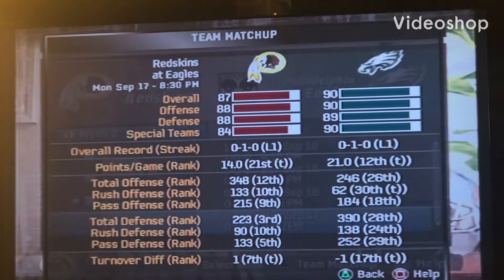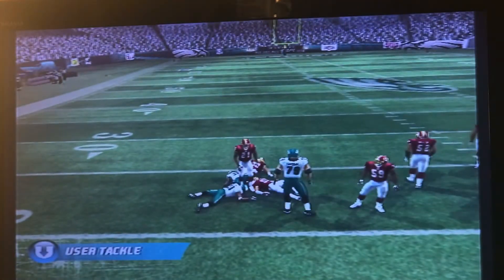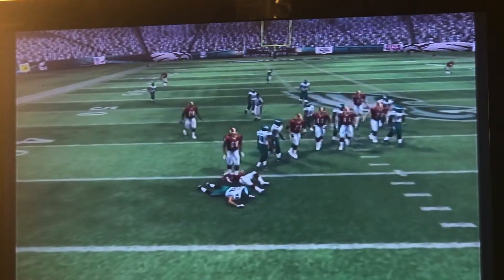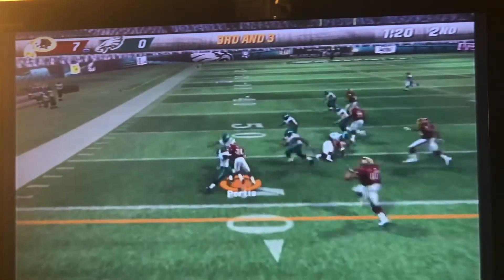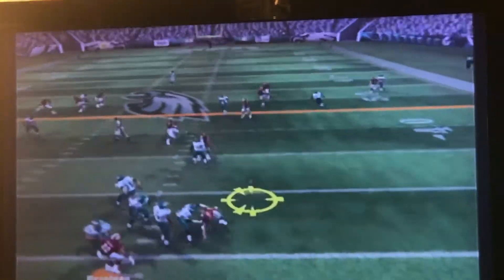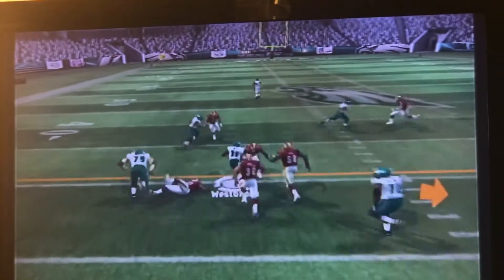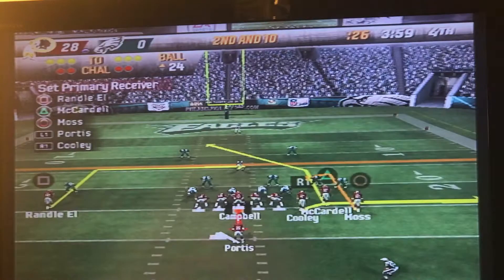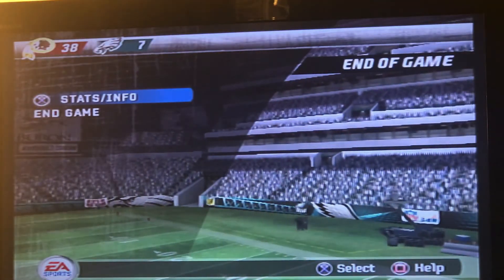MADDEN 08 REDSKINS: SEASON 1 WK 2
The redskins take on the eagles for week 2 on MNF.